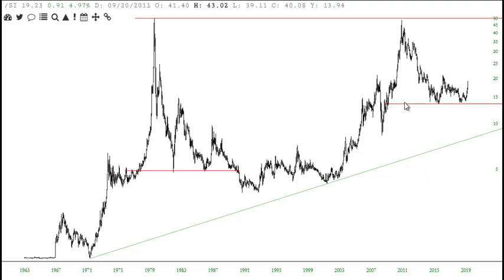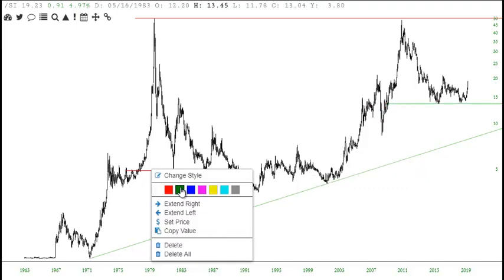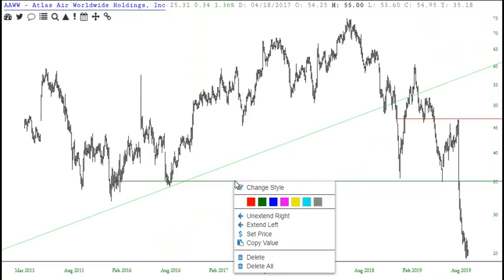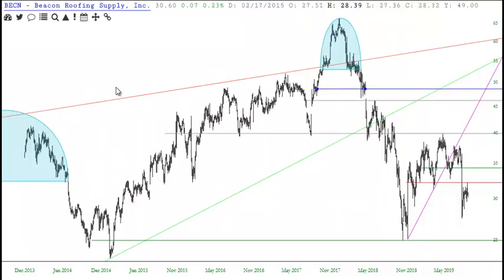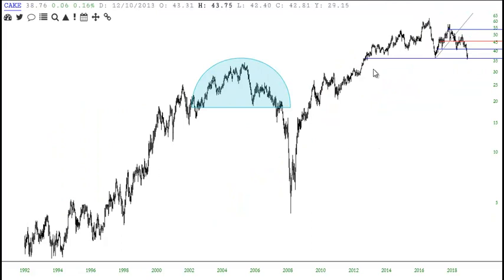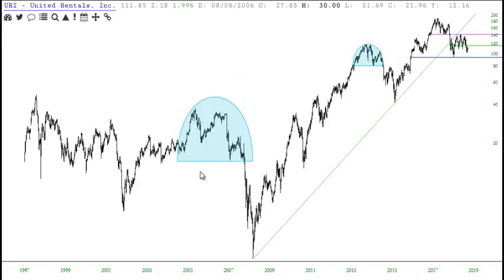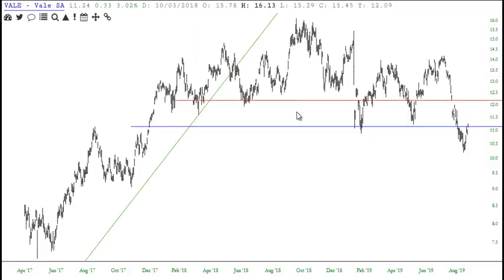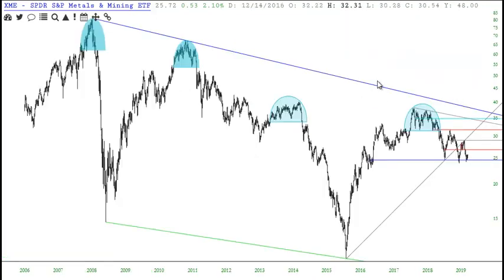Horizontal Lines in SlopeCharts.com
Horizontal Lines in SlopeCharts.com for identifying areas of price support and resistance